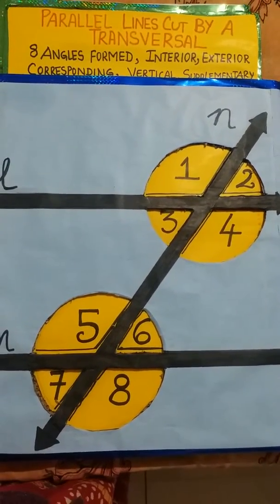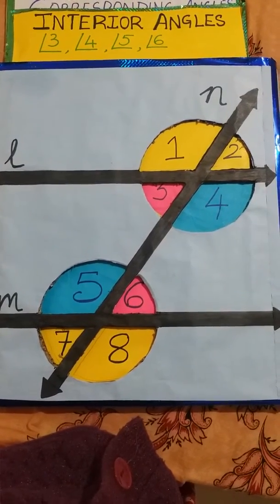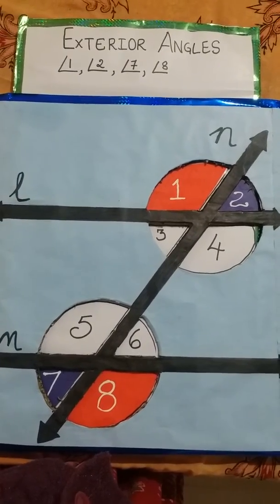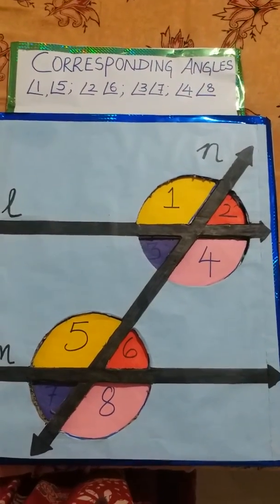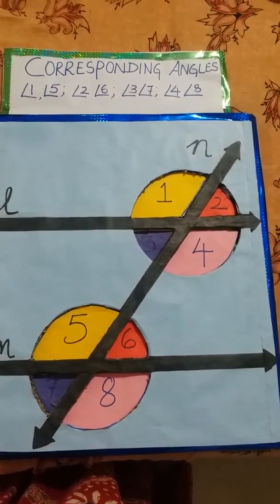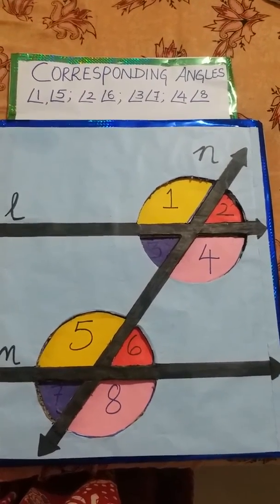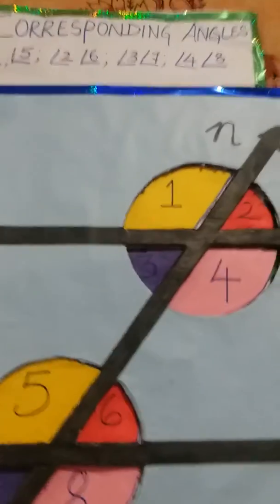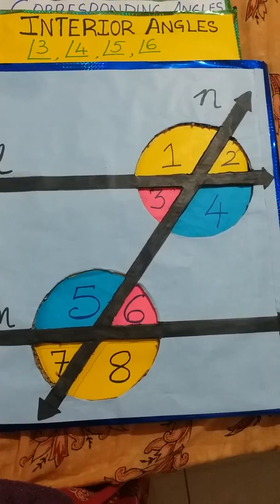Model on transversal line 8th and 9th std maths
Explaining the dufferent types of angles formed when two parallel lines cut by a transversal line through model.

8 angles formed
Interior and alternate interior angles
Exterior and alternate exterior angles
corresponding angles
vertically opposite angles
supplementary angles

through this model students can easily grasp the concept